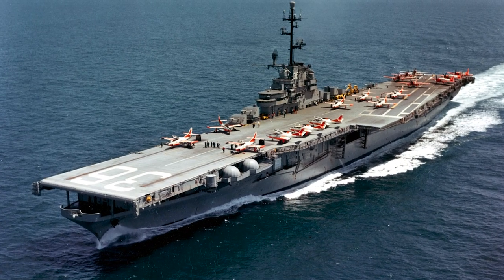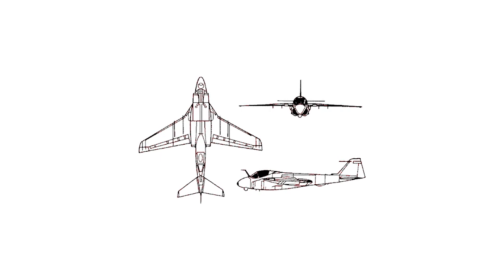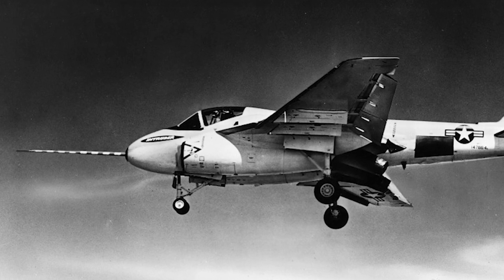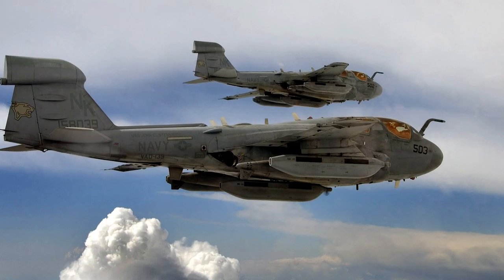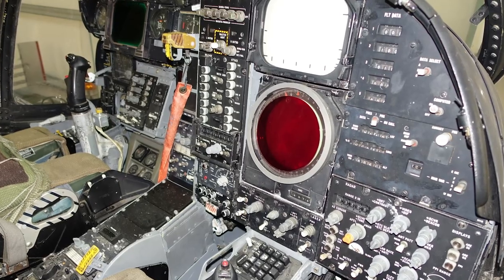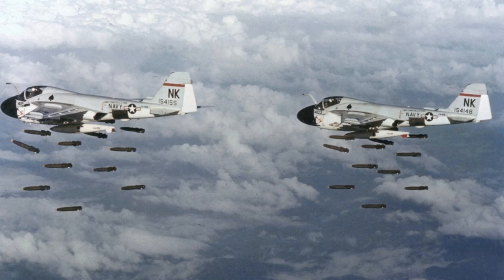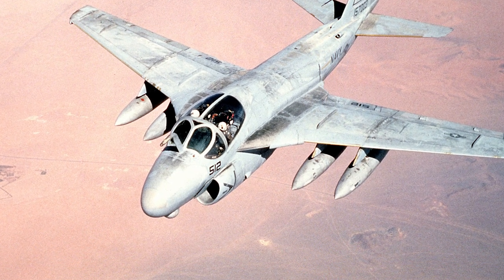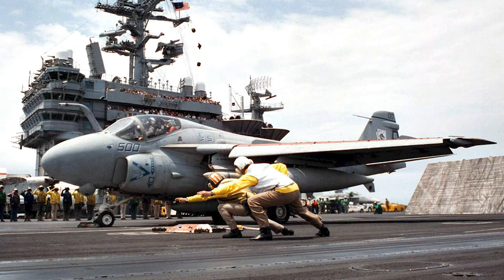Grumman A-6 Intruder / EA6-B Prowler - A Short History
The Grumman A-6 Intruder was developed during the late 1950s and early 1960s. The A-6 Intruder served as an all-weather and night attack aircraft. It was used in several conflicts, including the Vietnam War and the Gulf War.

The A-6 Intruder was eventually developed into the EA-6B Prowler.